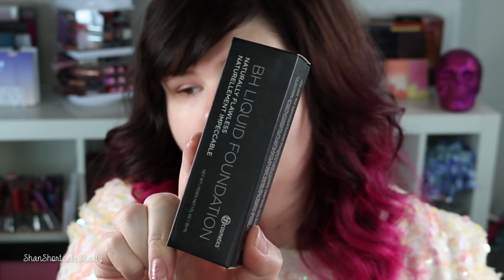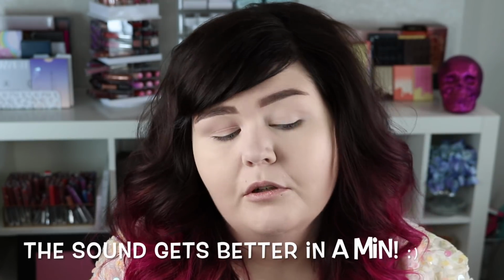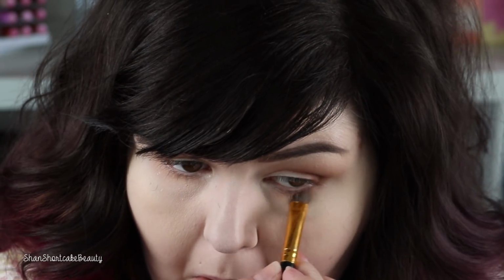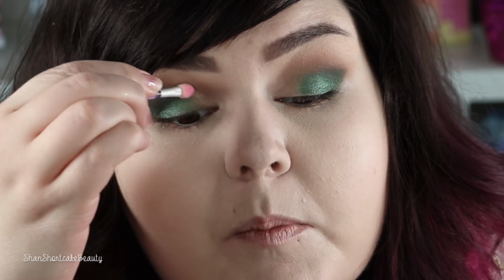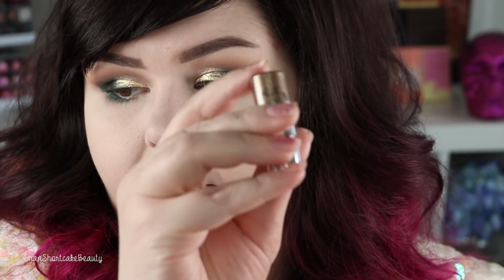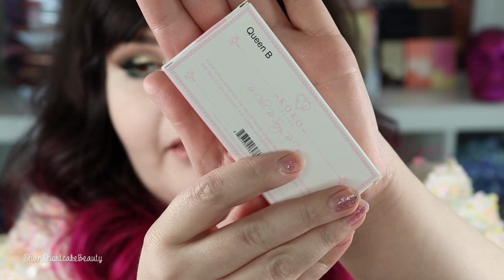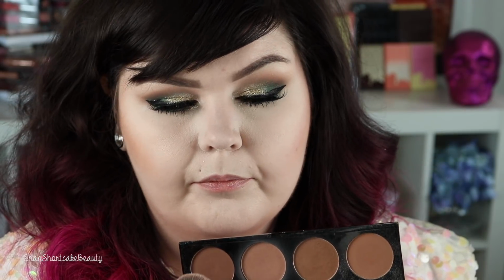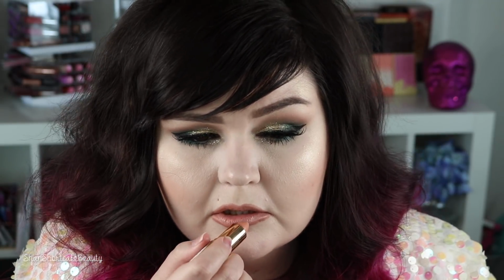First Impression Golden Olive Glitter Tutorial | + Meet Up?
FUNDRAISER / MEET UP INFO

FEB 3rd, 2018

Event is from 11am-5pm (I will most likely be there from AT LEAST 2-5pm! This is not an official meet up but would love to meet any of you that I can! Please please please comment or message me on social media if you plan to go! it would mean the world to me and be in support of both of my sisters + my family!)

Players & Spectators II
12828 E Sprague Ave, Spokane Valley, Washington 99216

HEY LOVES!

Today we are going to sit down and play with lots of new products! It started out a little rough but I did love the way the look turned out in the end!

Thumbs up for more tutorials!

XO,
Shan

PS// I have no idea what the sound issue was in the middle of this!
PRODUCTS MENTIONED

Too Faced Hangover RX Primer Spray
BH Cosmetics Naturally Flawless Foundation in Ivory
BH Cosmetics Studio Pro Concealer in #100 + White
Colourpop Brow Boss in Dark Brown
Too Faced Chocolate Gold Bar Palette
PUR Glitter Eye Polish in Queenie and OMG
Stila Magnificent Metals Glitter & Glow in Diamond Dust
Makeup Revolution Iconic Contour Kit
PUR Bronze & Brighten Cheek Palette
Koko Lashes in Queen B
Ulta Lip Liner in Bare
Makeup Revolution VIP Lipstick in Elite
Makeup Revolution VIP Lipstick in Invite Only

LIPS : Makeup Revolution Invite Only and Exclusive 💋
TOP:  Rue 21+
NAILS: Meteor Glitter Polish from Blackheart Beauty
HAIR COLOR: Arctic Fox Electric Paradise + Wella Dark Brown

Shannon M.

(Feel Free To Send Whatever Your Heart Desires! I love reading your letters!)

BEAUTYLISH: Beautylist.Com/ShannonShortcake
IPSY: Ipsy.Com/ShannonShortcake

FAQ

EDITED WITH: iMovie

FTC: All products purchased by myself with the exception of any products marked with a * next to them. I only use products I believe in (in my videos) and would never show you something I didn't think was a great product! I will always mention in the video if I am trying out a product and my opinion is not yet 100%! ALL OPINIONS ARE MY OWN! You know I got you dolll! Love you !